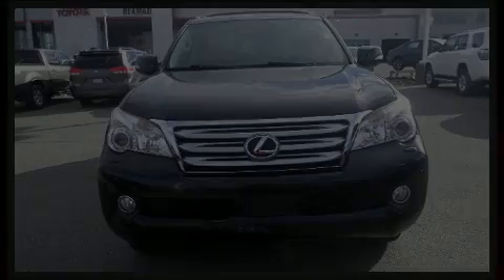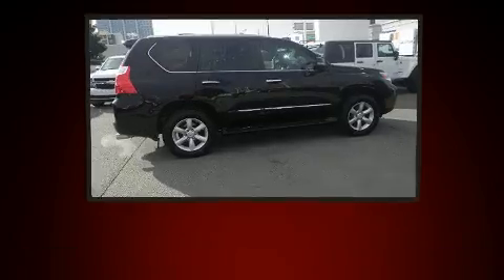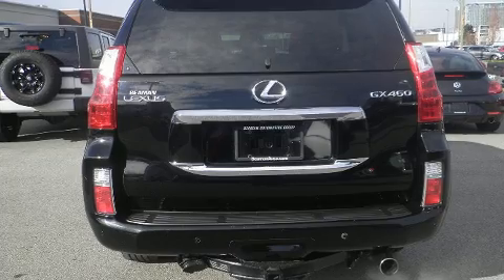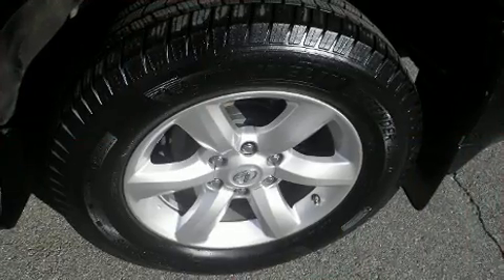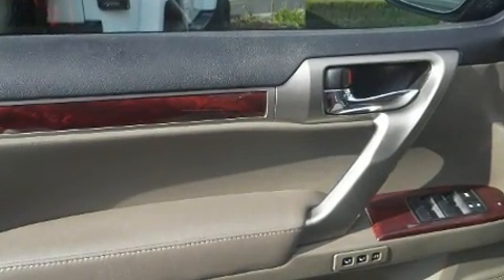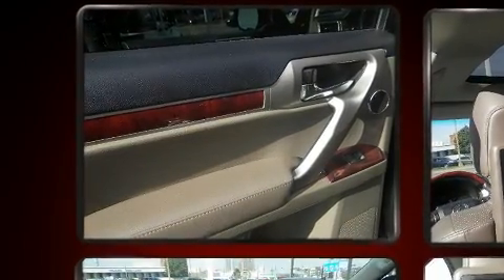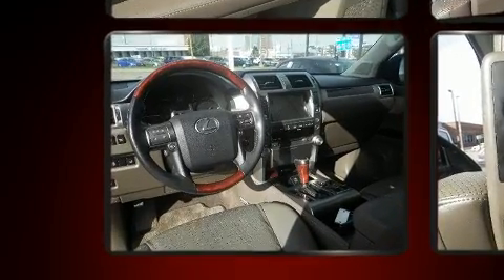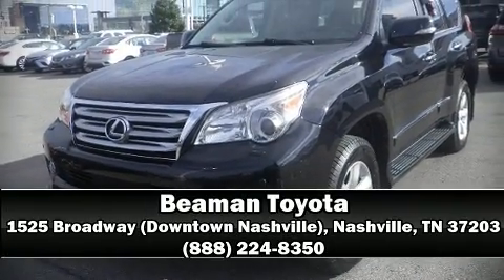2010 Lexus GX 460 Premium NAV DVD in Nashville, TN 37203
Beaman Toyota
1525 Broadway (Downtown Nashville)

Sensibility and practicality define the 2010 Lexus GX 460. It features four-wheel drive capabilities, a durable automatic transmission, and a powerful 8 cylinder engine. Lexus prioritized handling and performance with features such as: a built-in garage door transmitter, an automatic dimming rear-view mirror, heated and ventilated seats, illuminated running boards, telescoping steering wheel, heated door mirrors, and power seats. Third row seats expand the maximum passenger capacity to 7. With high intensity discharge headlights illuminating your path, you'll always appreciate maximum visibility. For drivers who enjoy the natural environment, a power moon roof allows an infusion of fresh air. Lexus also prioritized safety and security with features such as: dual front impact airbags with occupant sensing airbag, head curtain airbags, traction control, brake assist, anti-whiplash front head restraints, a panic alarm, an emergency communication system, and 4 wheel disc brakes with ABS. You'll never lose visibility with rain sensing wipers, which activate automatically when the drops start to fall. A Carfax history report provides you peace of mind by detailing information related to past owners and service records. Our knowledgeable sales staff is available to answer any questions that you might have. They'll work with you to find the right vehicle at a price you can afford. We are here to help you.